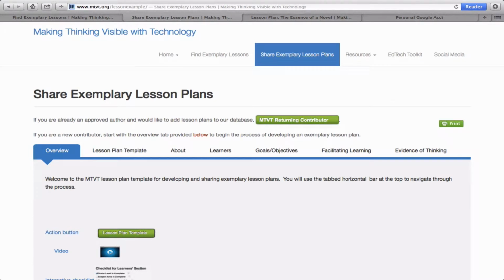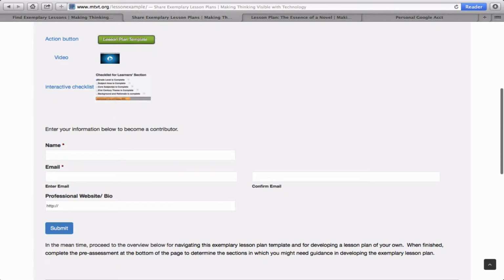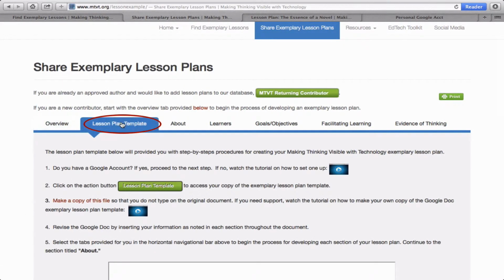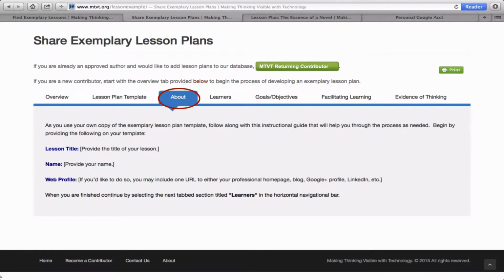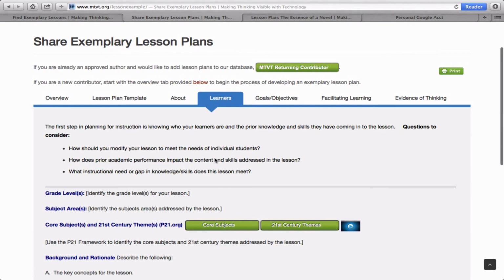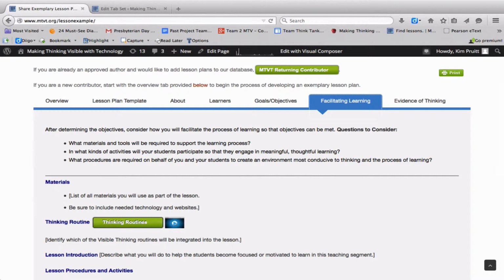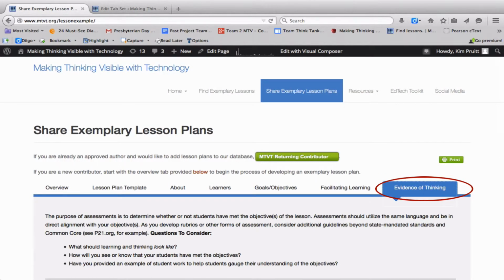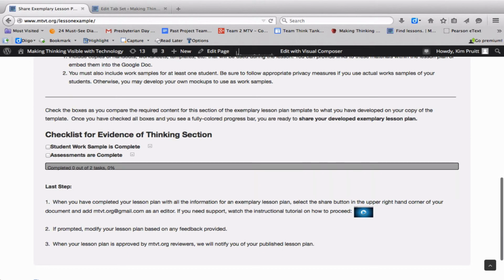MTVT Overview for Website